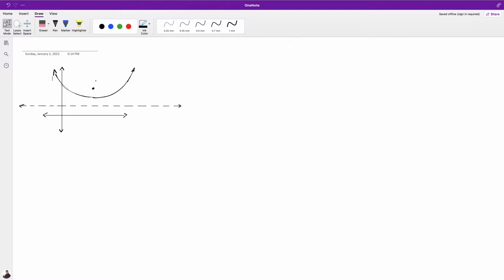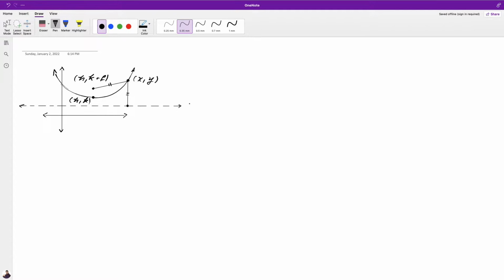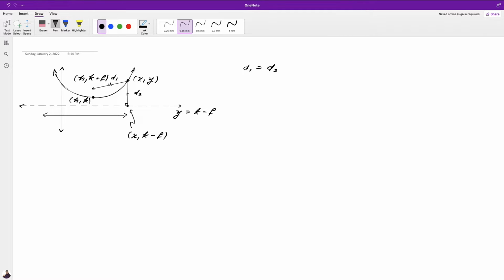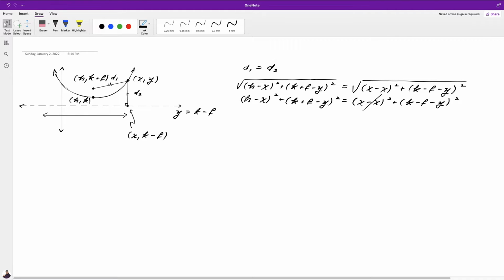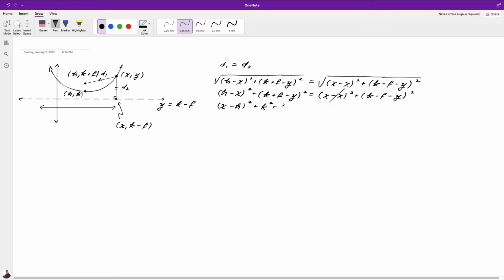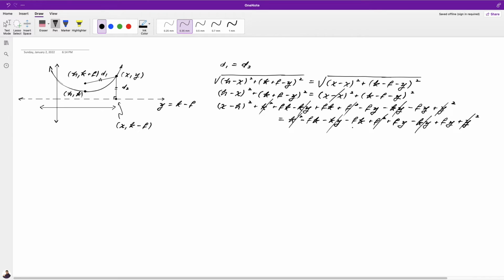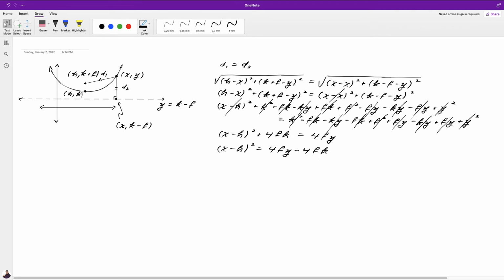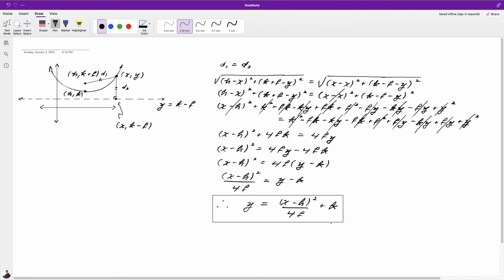Derivation of a Parabola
In this video, a proof of the derivation of a parabola is presented.